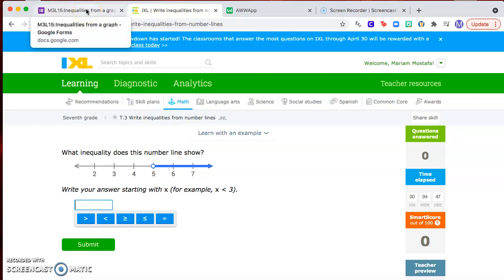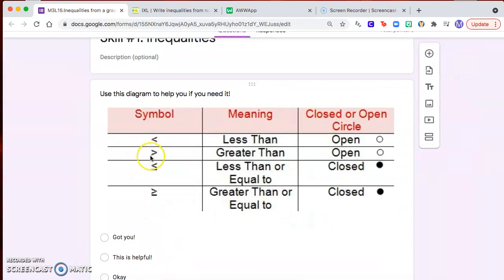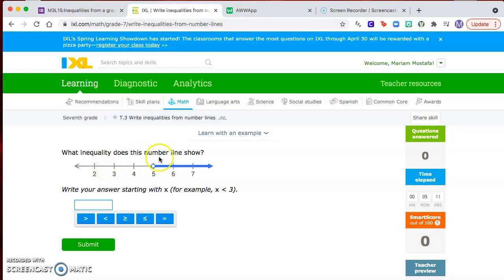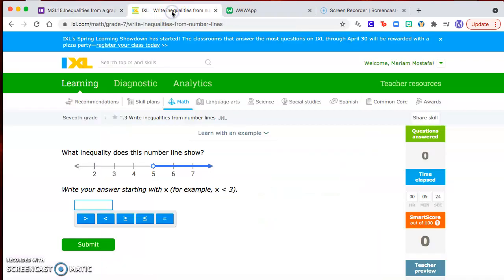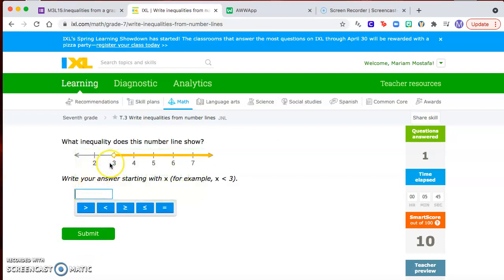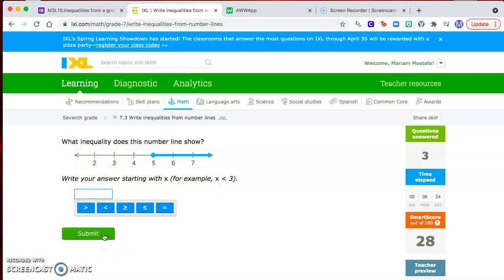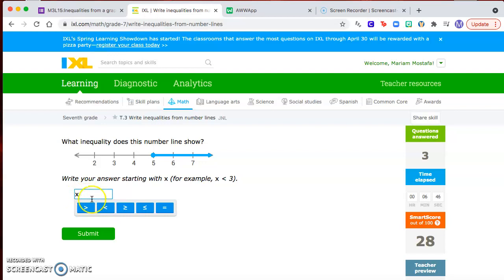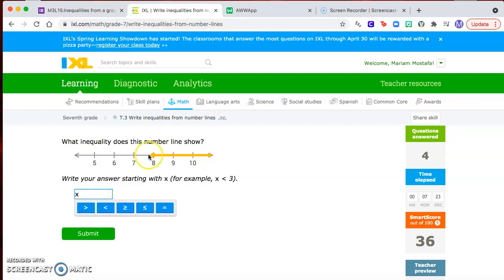M3L15 Write Inequalities from Number lines